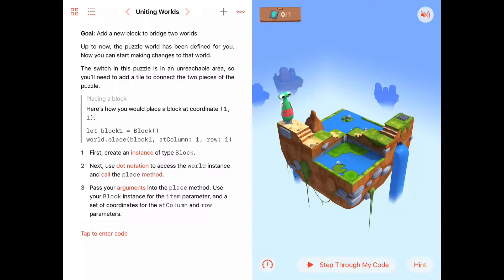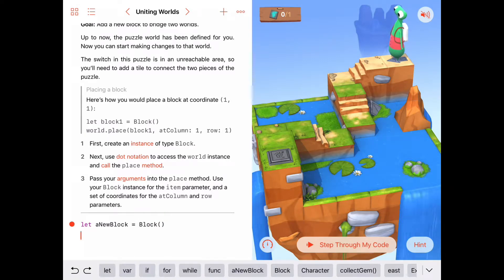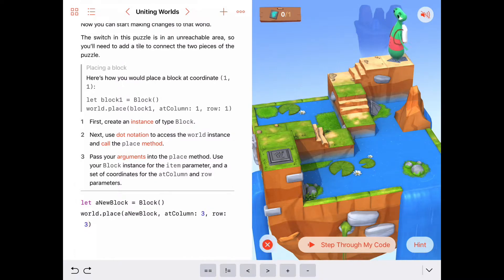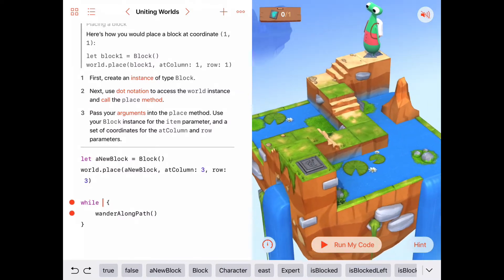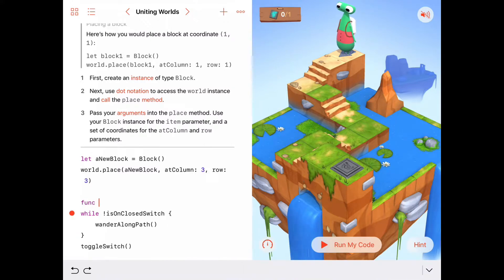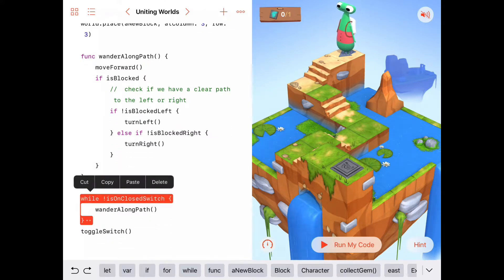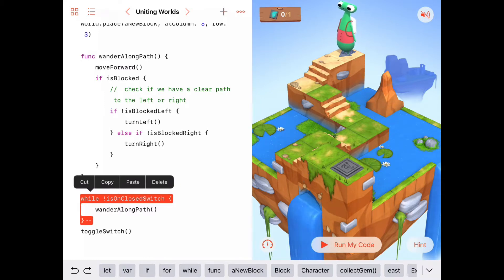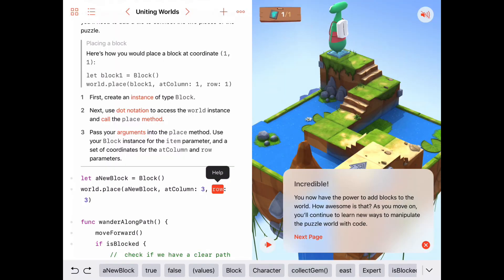Uniting Worlds - Swift Playgrounds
Solution for the "Uniting Worlds" activity in Apple's Swift Playgrounds Everyone Can Code curriculum.